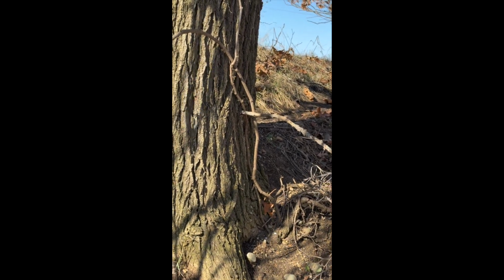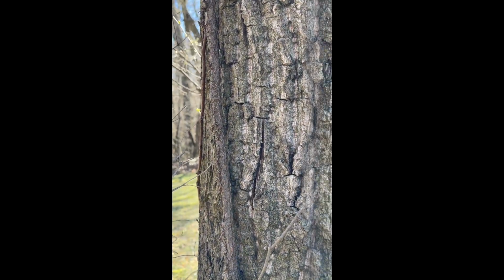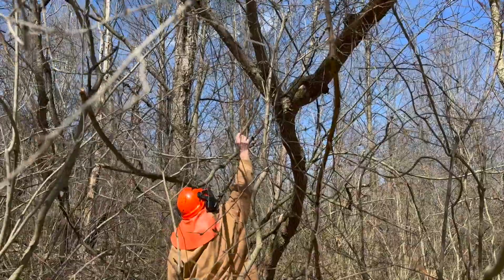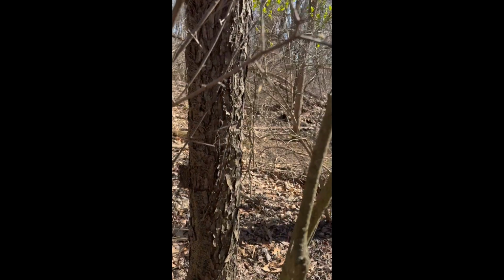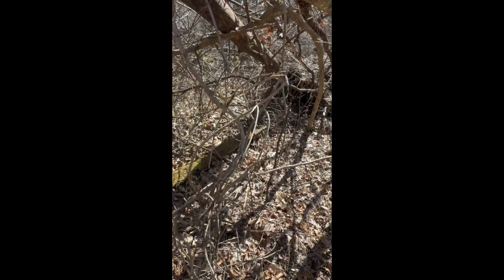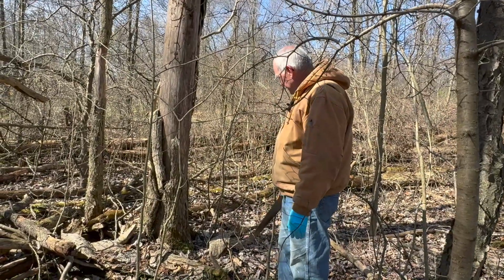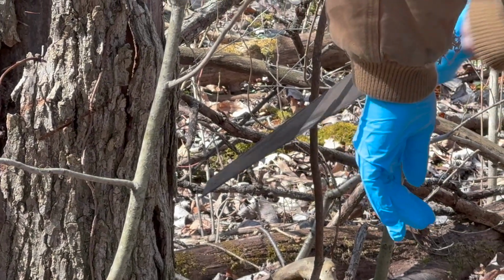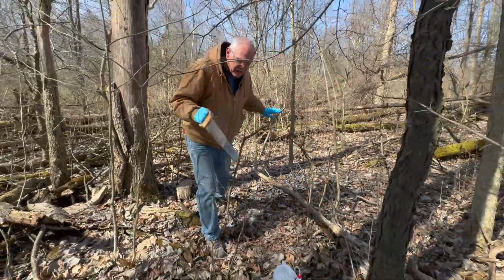It's annual vine cutting day!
An introduction to 4 common vines in southern Michigan and how to identify during the off season, prior to their leaves coming out. Episode 2 includes a safety walk down prior to starting work. Virginia Creeper, Thicket Creeper, Wild Grape, and (the big one) Poison Ivy are presented.